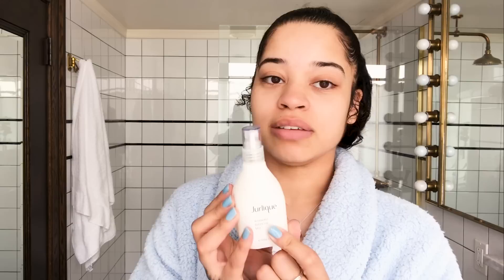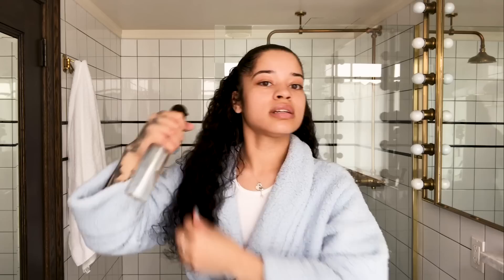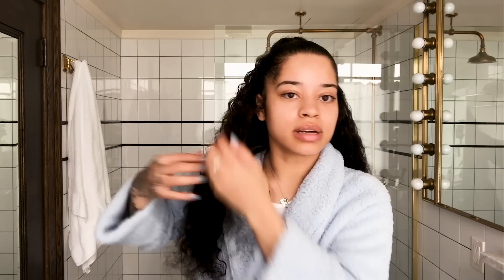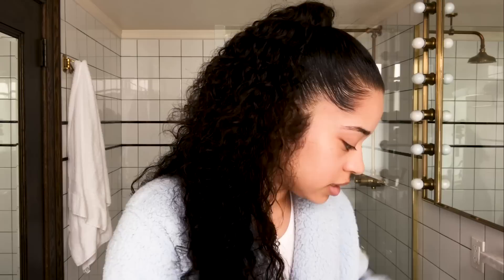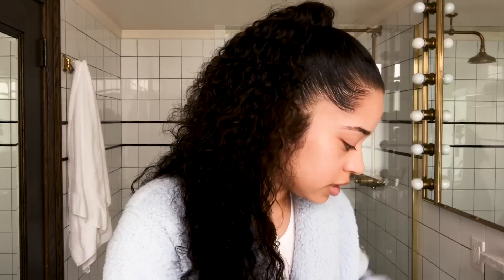Ella Mai’s Guide to Sensitive Skin Care | Beauty Secrets | Vogue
Ahead of the Grammy Awards, rising British R&B star and “Boo’d Up” singer, Ella Mai, takes us through her daily morning routine.

Shop this beauty routine:

Burt's Bees Face Cleanser for Sensitive Skin
Jurlique Rosewater Balancing Mist
Jurlique Skin Balancing Face Oil
OGX Natural Finish and Aspen extract Texture Molding Paste
Fenty Beauty By Rihanna Gloss Bomb Universal Lip Luminizer in Fenty Glow
Maui Moisture Nourish & Moisture + Coconut Milk Weightless Oil Mist

Filmed by Talia Collis
Filmed at The Ludlow Hotel